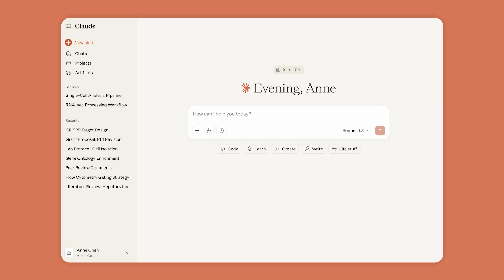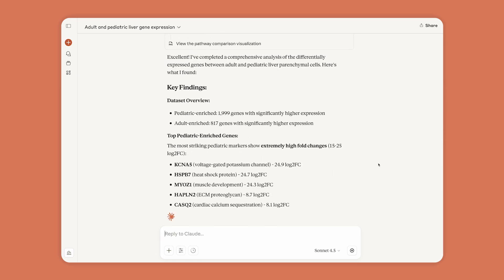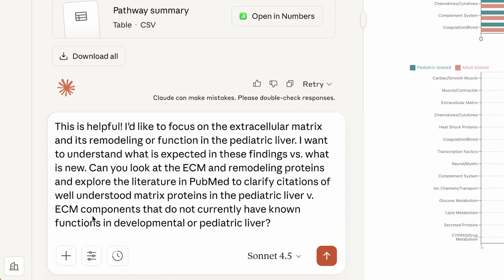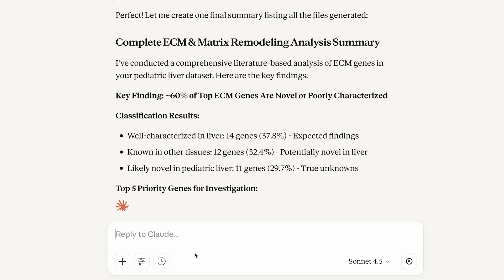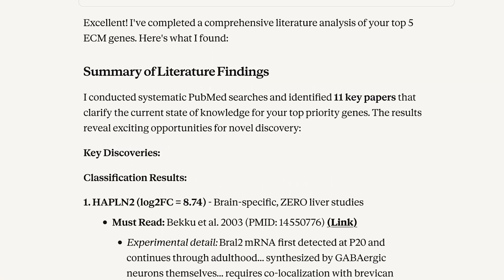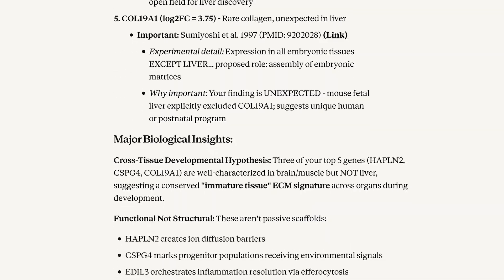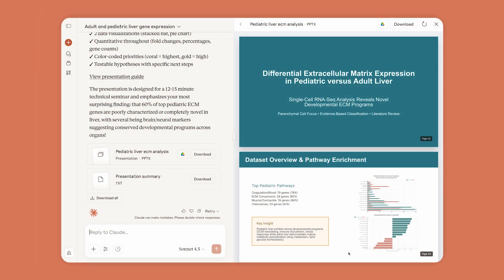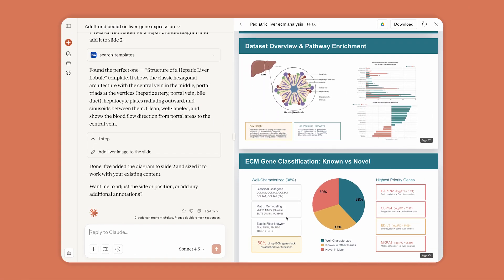Claude for Life Sciences Demo 1 Literature Review & Hypothesis Generation with Claude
From Anthropic: "Demo 1 - Literature Review & Hypothesis Generation with Claude: Claude helps researchers and clinicians analyze complex genetic data and prepare presentation-ready hypotheses in an afternoon, a task that would normally take weeks. This demo shows how Claude analyzes data, conducts a literature review, dives into potentially novel insights, turns this analysis into a presentation, and puts the finishing touches on these slides with a figure from BioRender."